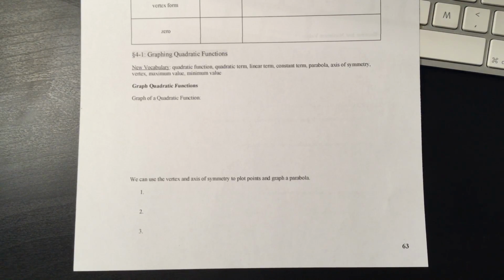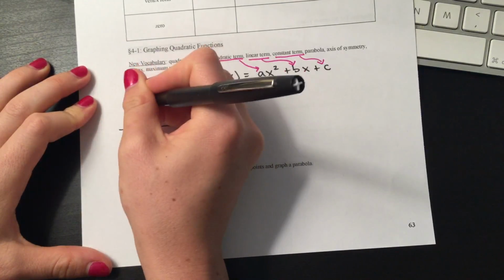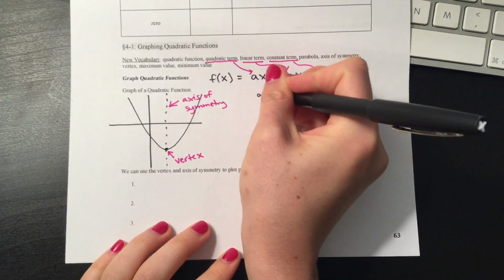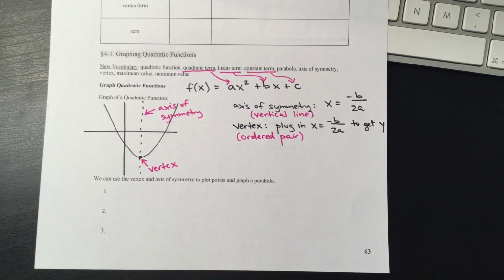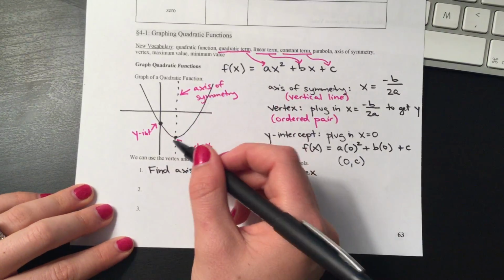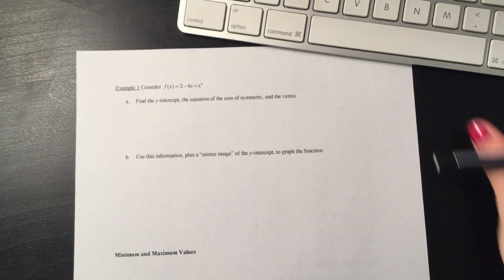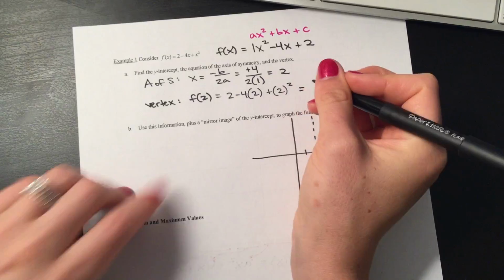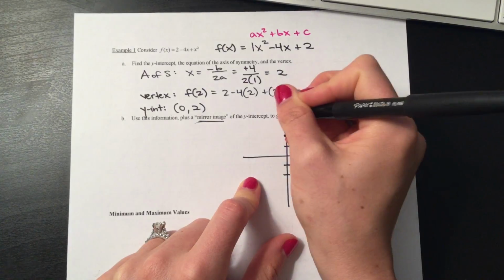College Algebra 4-1A